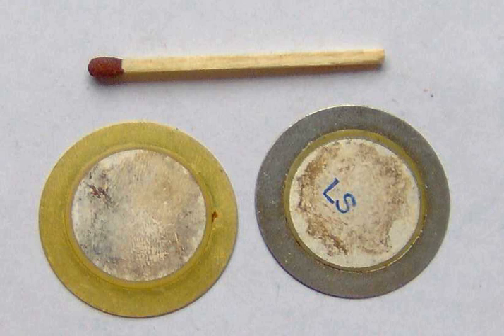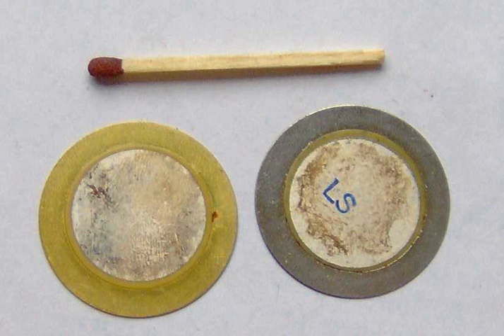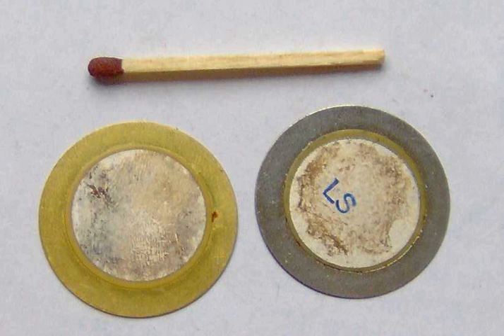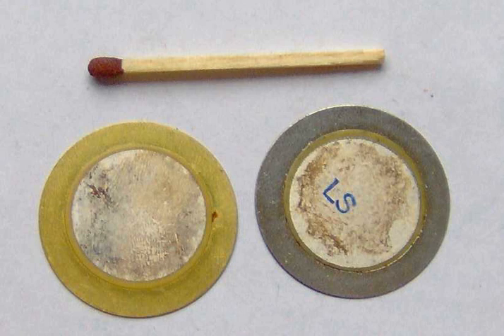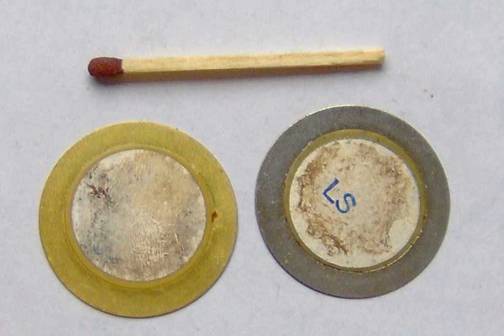Piezoelectric sensor | Wikipedia audio article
00:00:21 1 Applications
00:05:02 2 Principle of operation
00:05:25 2.1 Transverse effect
00:07:05 2.2 Longitudinal effect
00:08:40 2.3 Shear effect
00:09:45 3 Electrical properties
00:11:47 4 Sensor design
00:13:49 5 Sensing materials
00:15:14 6 See also

- Socrates

SUMMARY
A piezoelectric sensor is a device that uses the piezoelectric effect, to measure changes in pressure, acceleration, temperature, strain, or force by converting them to an electrical charge.  The prefix piezo- is Greek for 'press' or 'squeeze'.